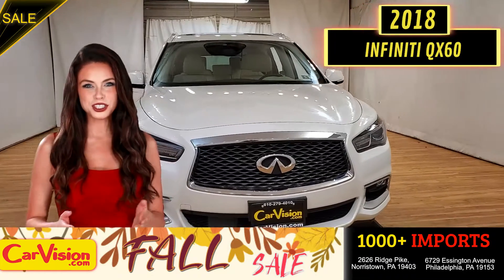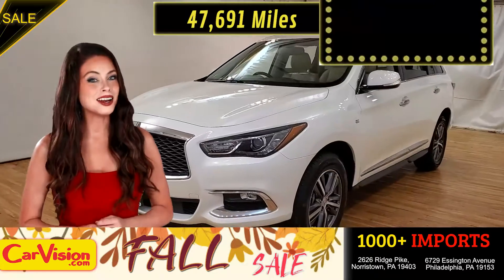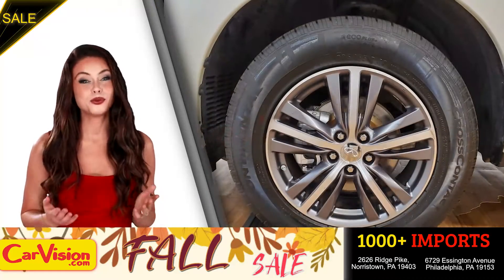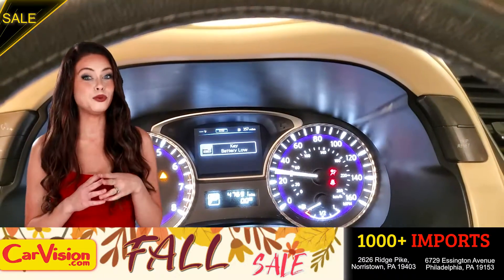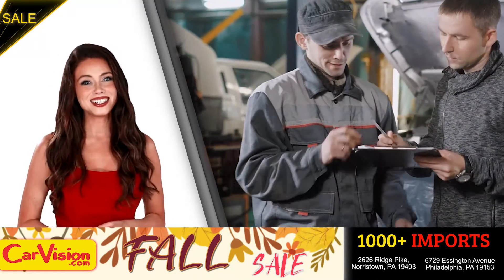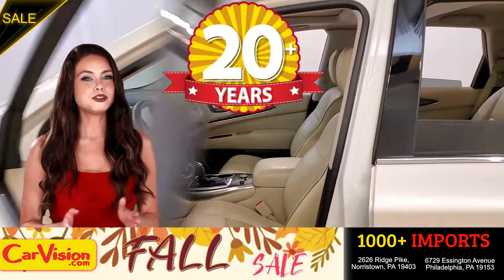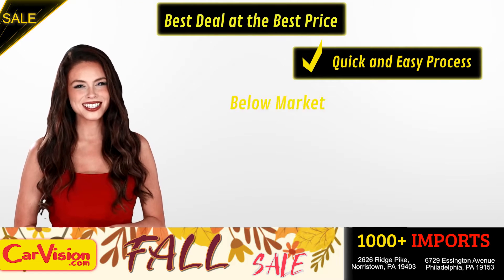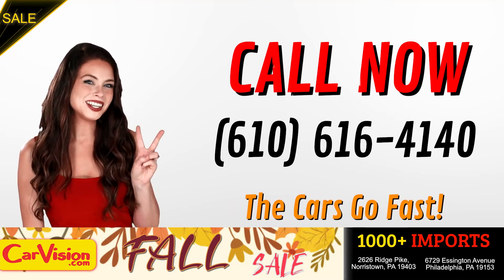2018 INFINITI QX60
Stock: 509336

VEHICLE OVERVIEW
With three-row seating, a plush interior and a strong V6 engine, the 2018 Infiniti QX60 is a smart way to move a family down the road. Ride comfort and easy third-row access remain this crossover SUV's strong suits, and recent performance upgrades make it as quick as it is comfortable.

It's tempting to think of the QX60 as a tall wagon or even a minivan equipped with conventional doors, and it's a worthy alternative for the minivan-averse. Easy access to a roomy third row (even with a child's car seat installed), thanks to the tilt-and-slide function of the second-row seats, makes the QX60 ideal for families on the go, while its fluid styling and a classy interior will never look out of place at finer functions.

Quiet, comfortable cabin makes for a soothing ride
Offers easy access to third-row seats
Smooth transmission operation adds to luxurious feel
Plush ride quality makes long trips enjoyable

FEATURES
AWD
3rd Row Seat
Back-Up Camera
Bluetooth Connection
Climate Control
Fog Lamps
Heated Seats
Heated Steering Wheel
HID headlights
Integrated Turn Signal Mirrors
Keyless Start
Multi-Zone A/C
Power Liftgate
Power Seats
Premium Sound System
Privacy Glass
Rear A/C
Satellite Radio
Seat Memory

PACKAGES

Premium Package $1,800
Last Used Audio, Roof Rails, Remote Engine Start, Climate Control And Navigation Settings, Radio: AM/FM/CD/DVD w/MP3 Playback Capability, Enhanced Intelligent Key Memory Stores an Occupant Memory Position, Entry & Exit Assist For driver's Seat And Steering Wheel, Outside Mirrors w/Reverse Tilt-Down Feature, 2-Way Driver's Seat Power Lumbar Support, Steering Wheel And Outside Mirrors, Rear Bumper Protector, Radio Data System (RDS) And Speed-Sensitive Volume Control, Dual Occupant Memory System For driver's Seat, Heated Steering Wheel, Bose 13-Speaker Premium Audio System.